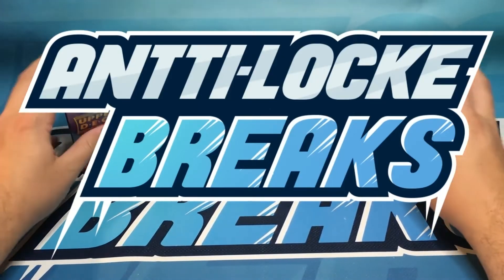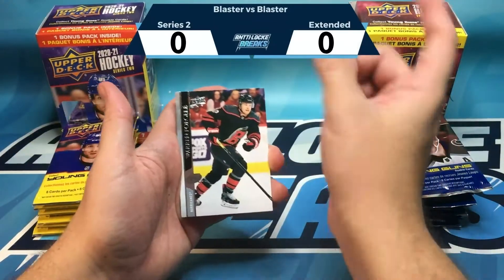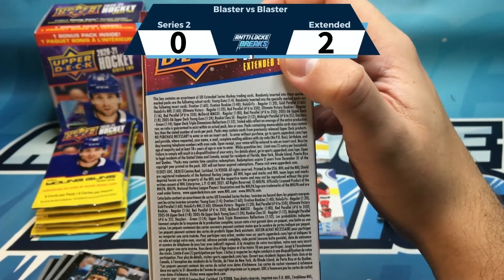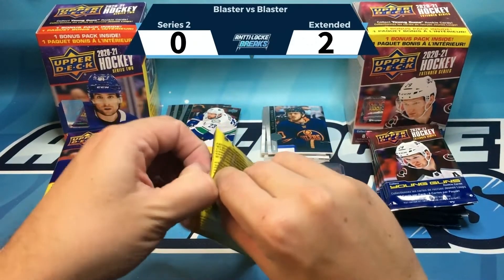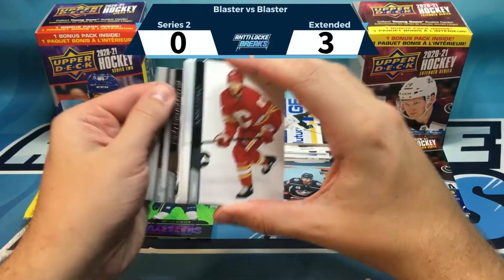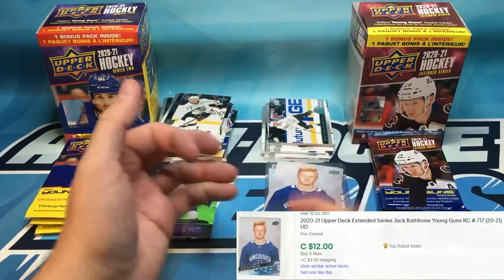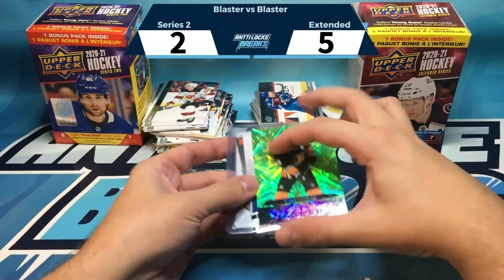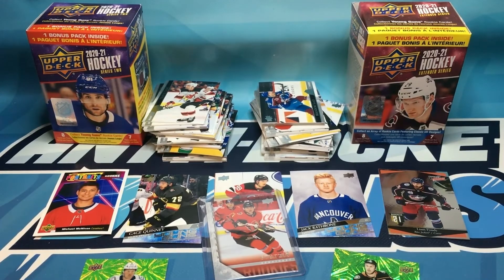"Are you kidding me?!" - Blaster vs Blaster: Upper Deck 2020-21 Series 2 vs Extended Series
OH BOY! I was not expecting this pull! We broke 2 blasters of some of Upper Deck's newest products. How do you think we faired? What should we crack into next?

We are Antti-Locke Breaks or ALBreaks21 on eBay and social media. Be sure to head over to our Instagram page where we do weekly contesting, card value predictions, Trivia Tuesdays and everything in between!